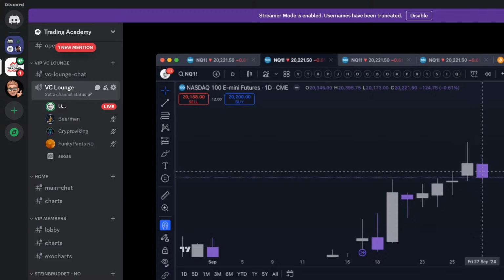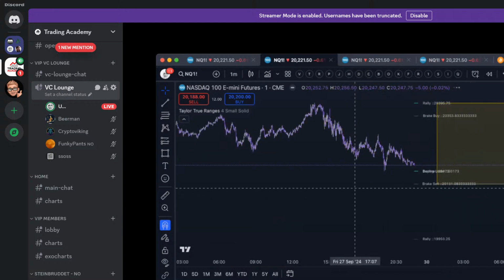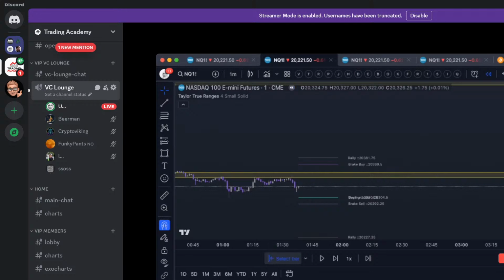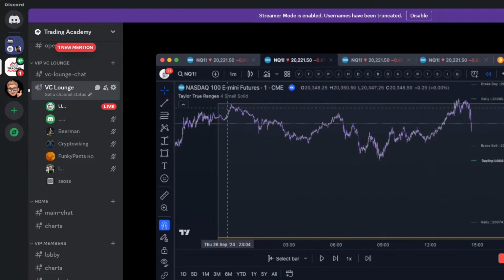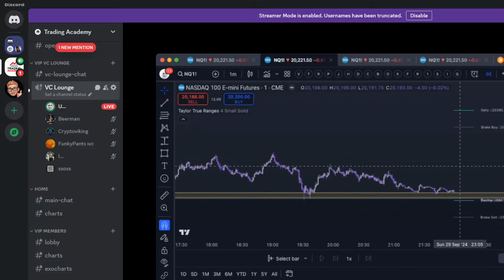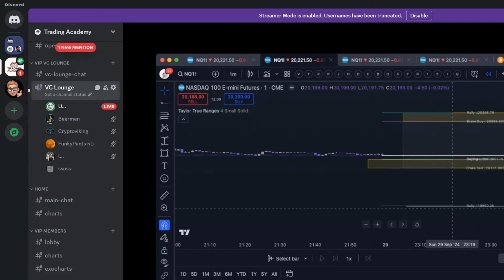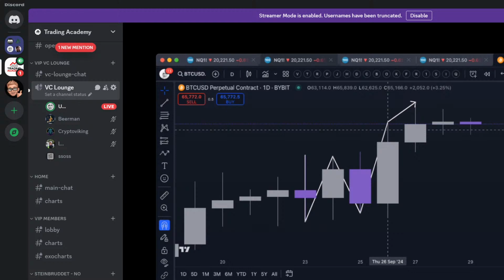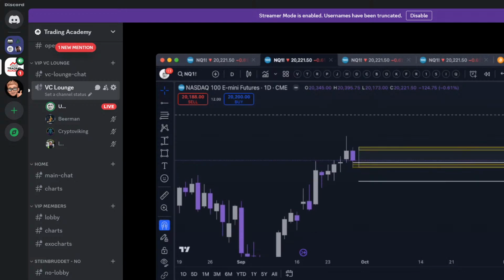SUNDAY EVE LIVE / MARKET OUTLOOK